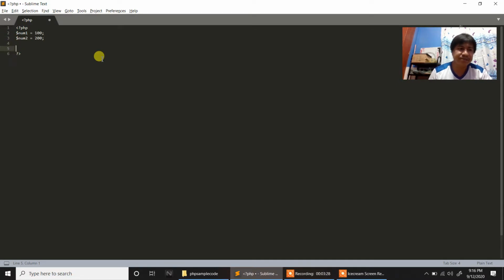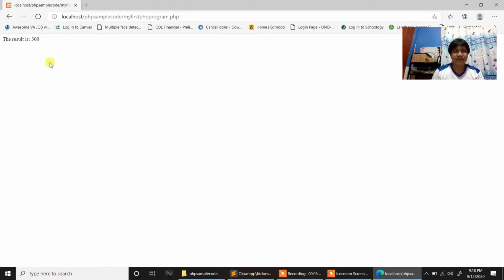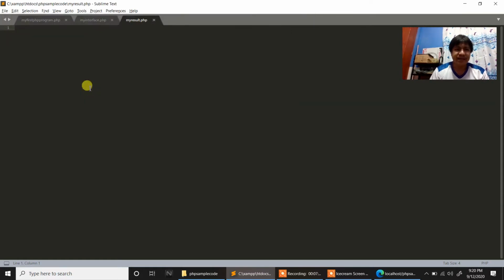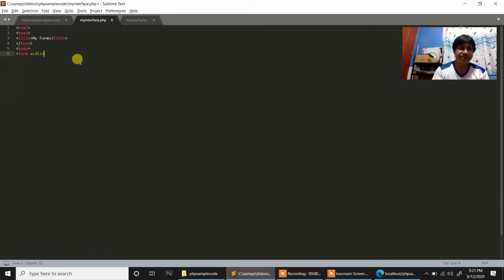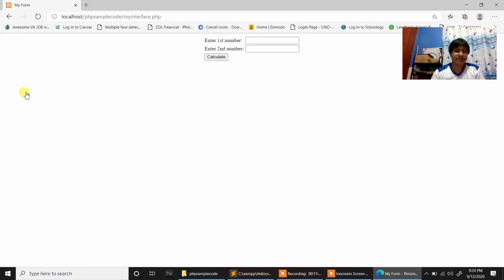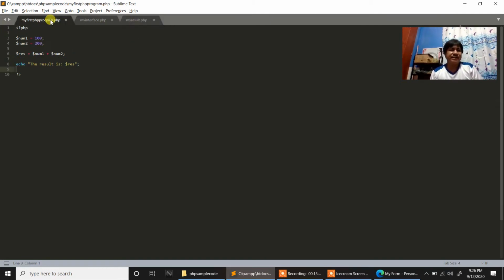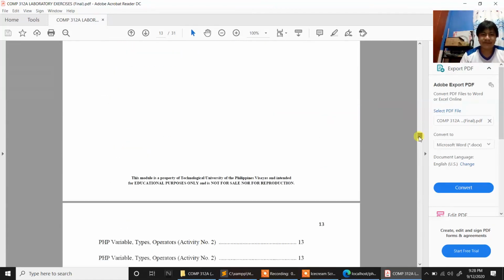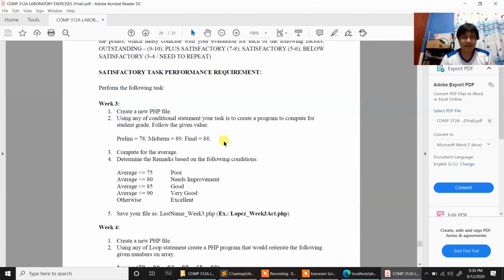Web Programming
Hello third year, this video presentation is focusing on how to program in PHP and Interface it using HTML. Please watch the video until the end.